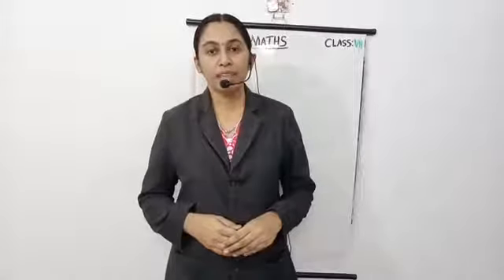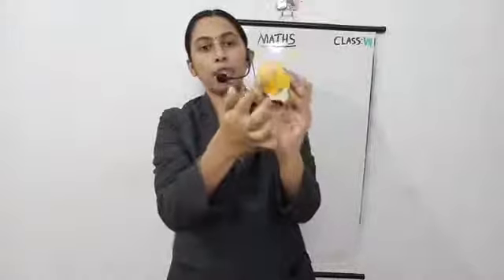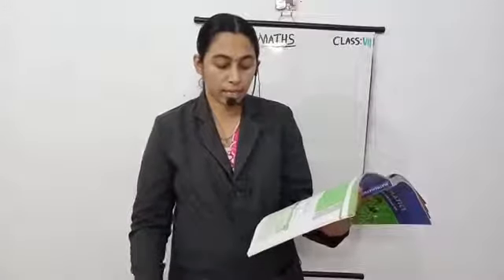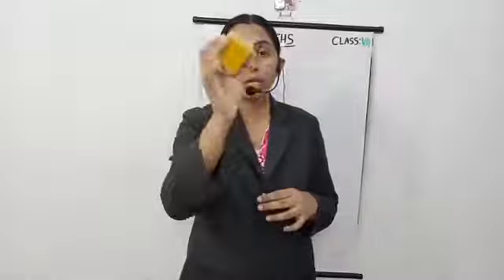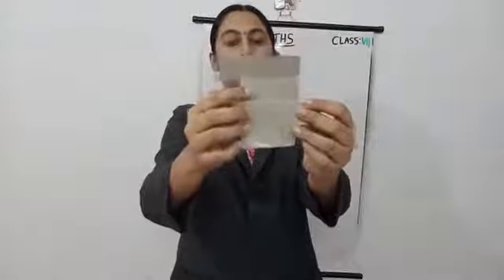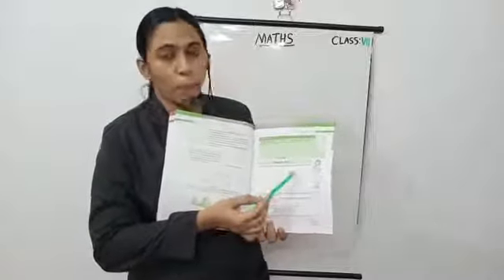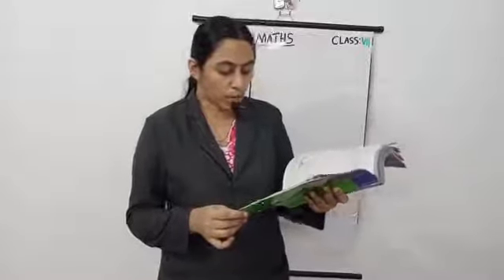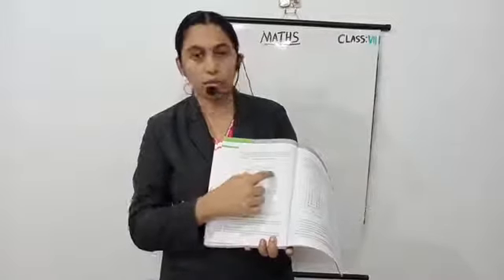Visualising solid shapes , chapter 15 , Exercise 15.1 , Class7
Visualising solid shapes - chapter 15-solutions for exercise 15.1 - class VII Mathematics.